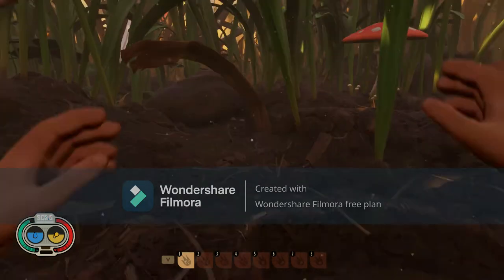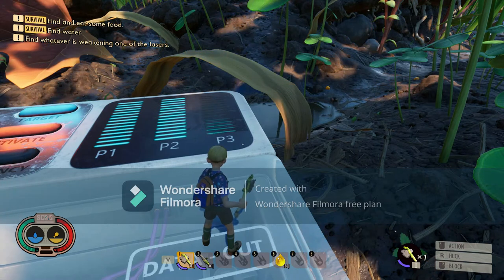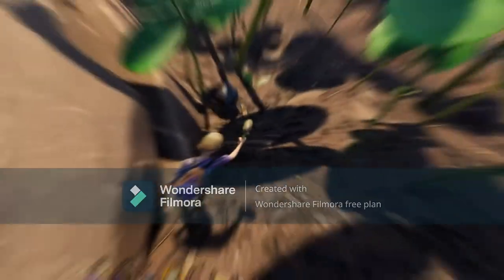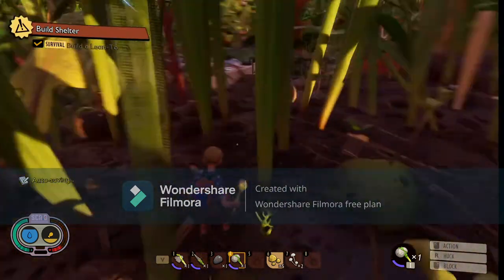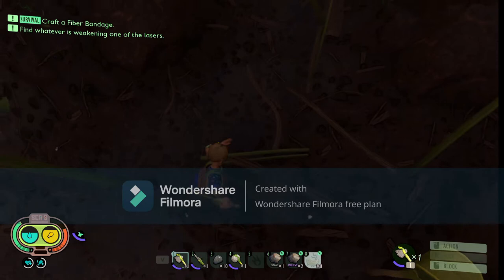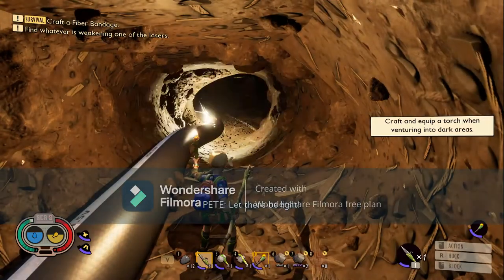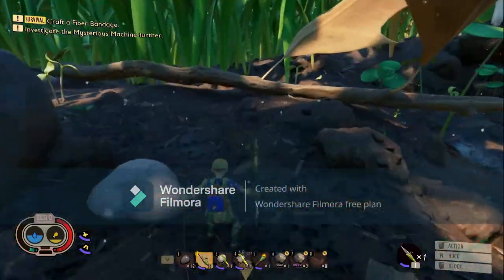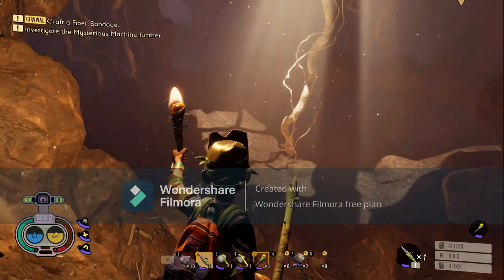This game scary